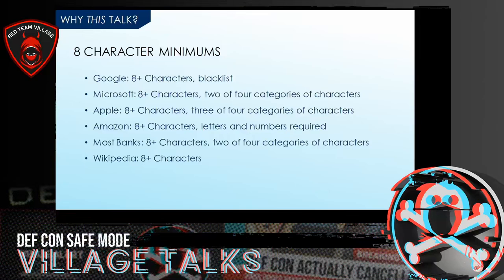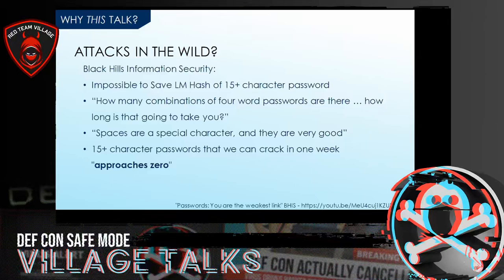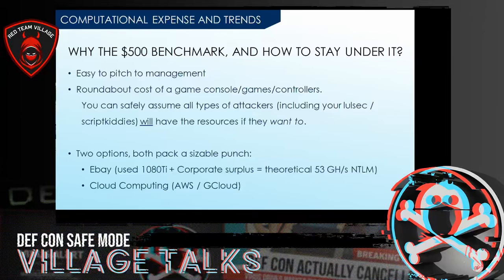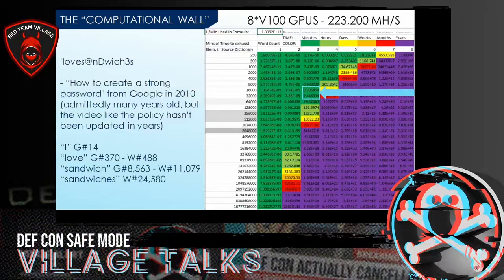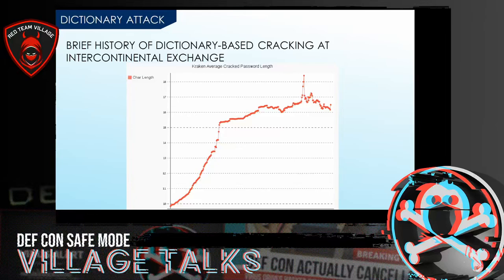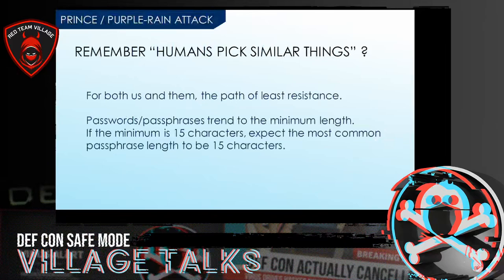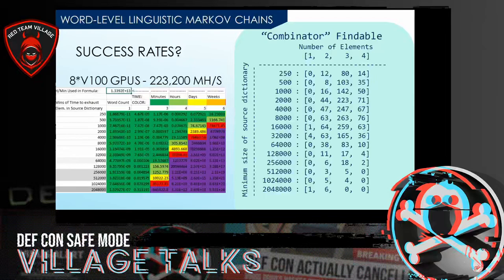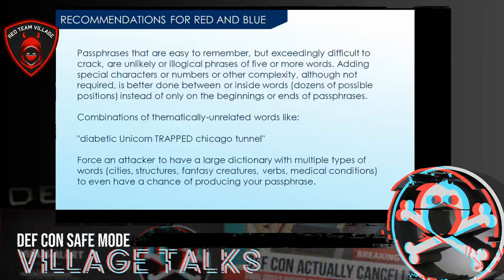DEF CON Safe Mode Red Team Village - Travis Palmer - Passwd Cracking Beyond 15 Chars, Under $500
Most of us understand that it is a good idea to tailor an attack to a password policy. That being said, most password policies are fairly homogeneous. Does a minimum eight characters and at least three of four categories for complexity sound familiar? The hashcat-herders among us have prepared well for this endeavor. Many have hoarded hundreds of gigabytes of dumped passwords from hacked sites using these exact kinds of policies. Which means, when the hashes get dumped, sometimes more than half of a domain can be cracked in a single day. So… what if you have to crack passwords written under a different policy, like a paranoid 15 character minimum? Those gigabytes of dictionaries, full of shorter passwords, aren’t going to rockyou into domain admin anymore. It’s time to dive into the hashes with combinations of combinators, purple rain attacks, and word-level linguistically correct Markov chains. Along with the techniques themselves, this presentation will include the real-world results of various cracking attacks against a ~6000 person domain, at a Fortune 500 with a mature security program. As well as some recommendations for policies that allow memorable passwords while actually making them difficult to crack.